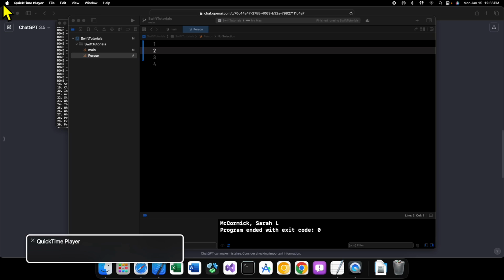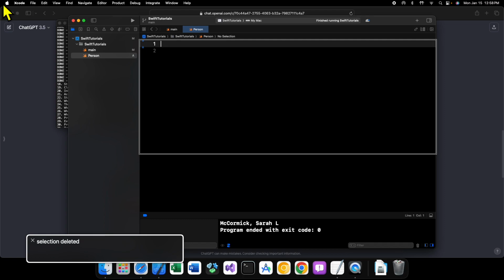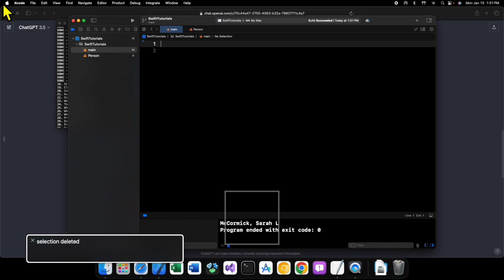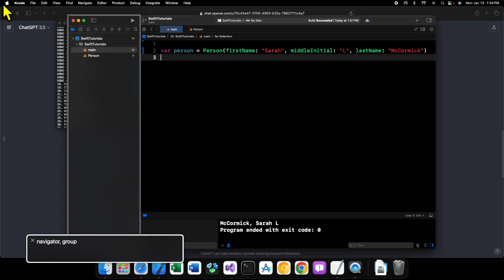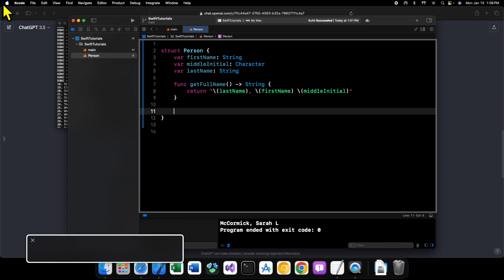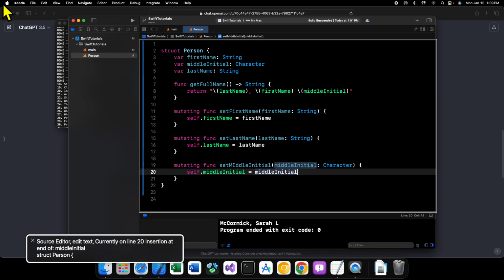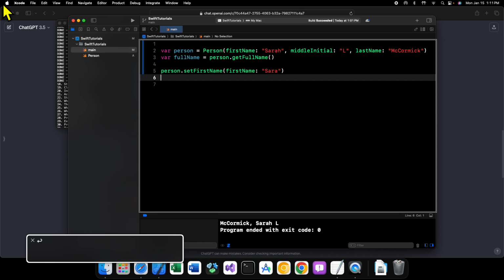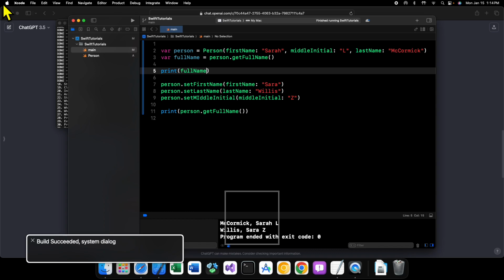Swift - 18 - Structures